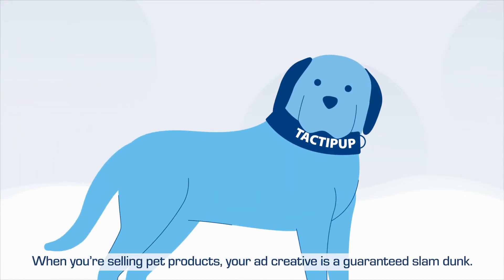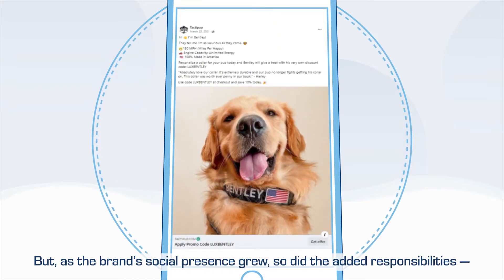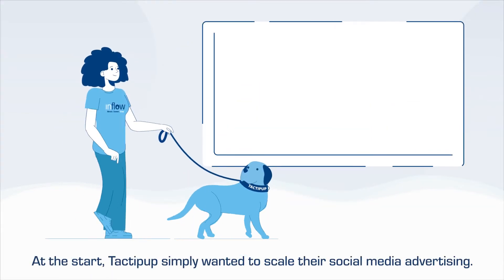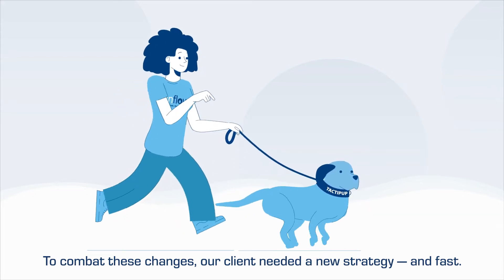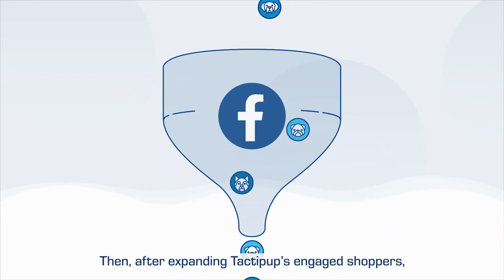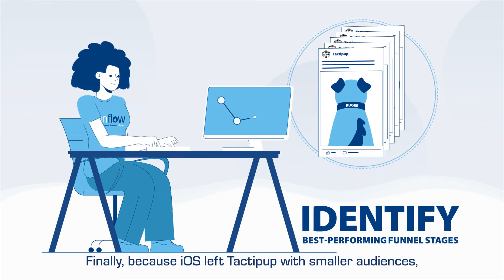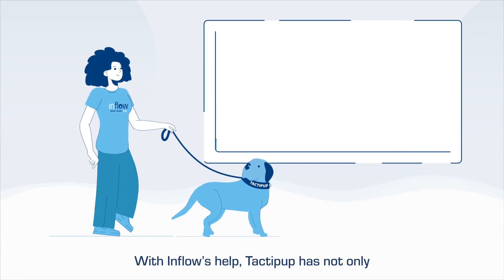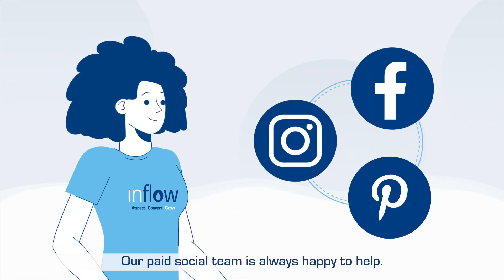How Tactipup Increased Facebook Revenue by 161%: An eCommerce Case Study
Learn how Inflow’s customized paid social media advertising helped Tactipup overcome post-iOS-14.5 challenges for a 161% increase in Facebook revenue.

Find out which strategies we applied to help this client streamline their already-successful campaigns and identify new audiences for their products.

0:00 Intro
0:40 The Challenge
1:08 The Solution
2:10 The Results

» Want more digital marketing case studies like this? Check out our blog and sign up for our Inflow Insights newsletter